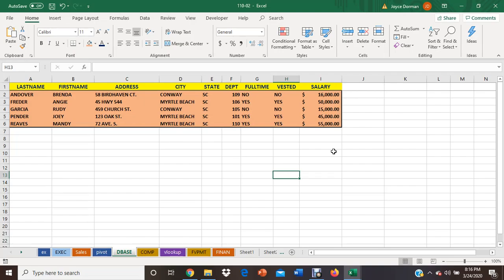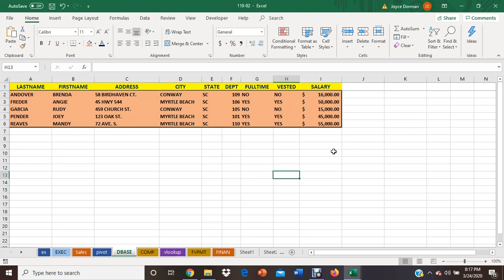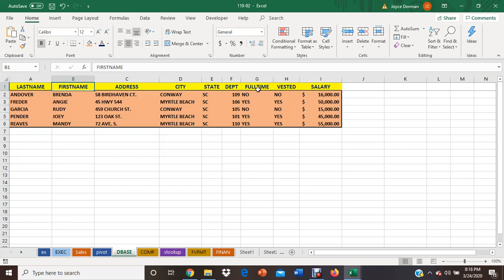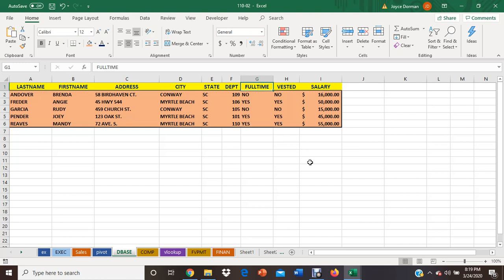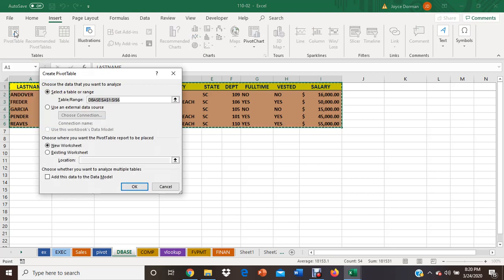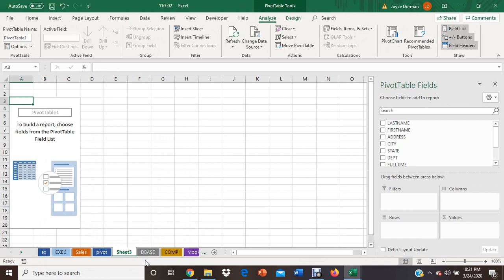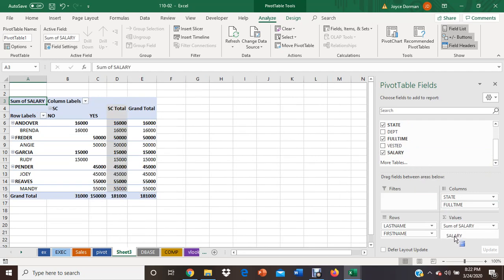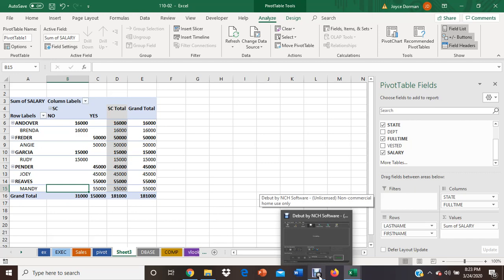The database using Excel and pivot table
I show you how to create an employee database and create a pivot table using the database.